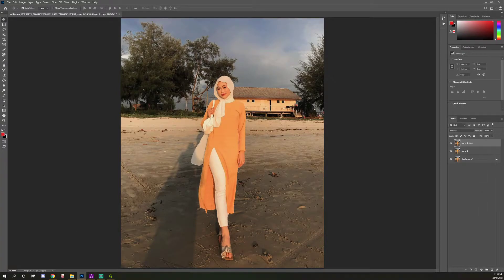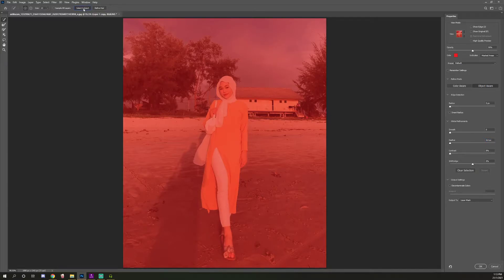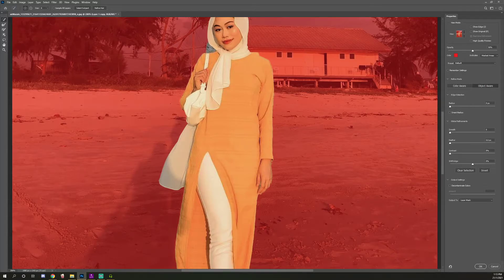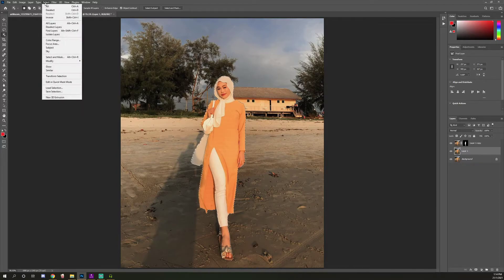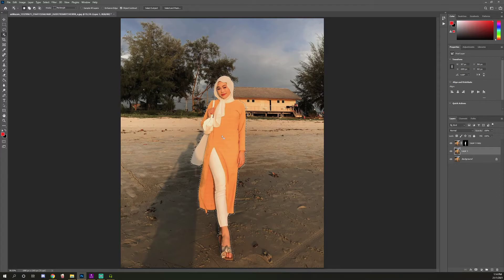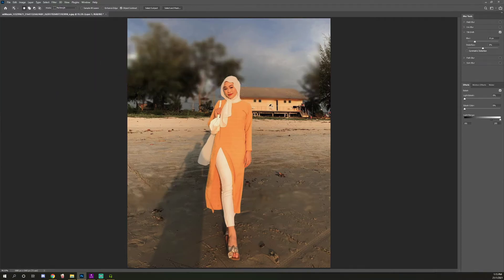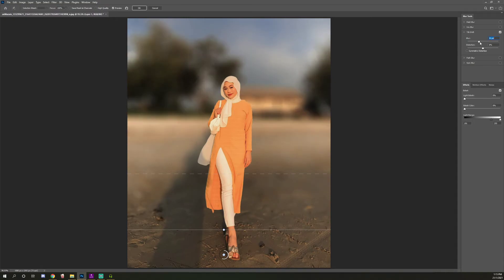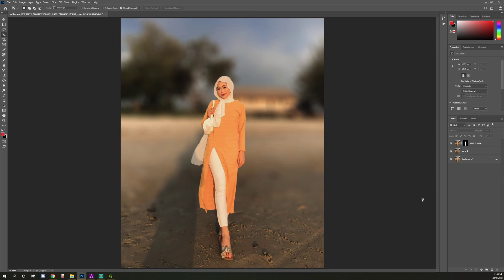Realistic lens blur with Photoshop 2021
This is the fastest and most realistic to mimicking real lens blur just like using a fast prime lens. Thanks!